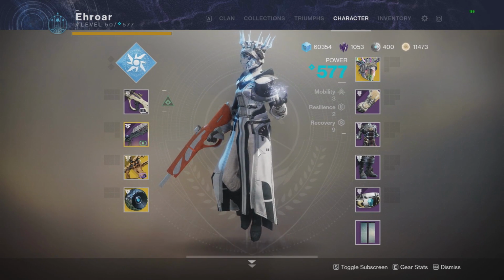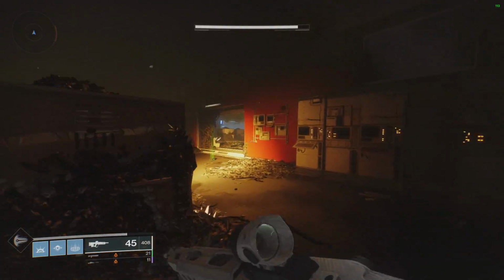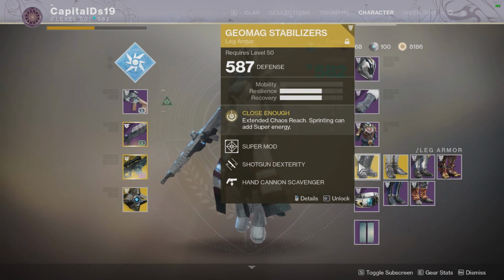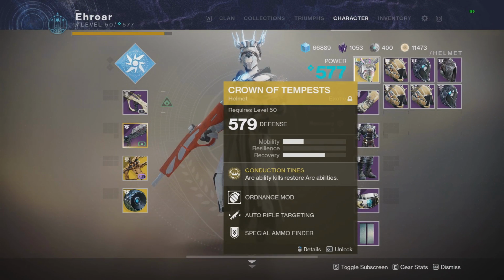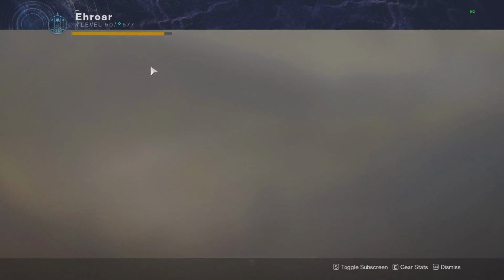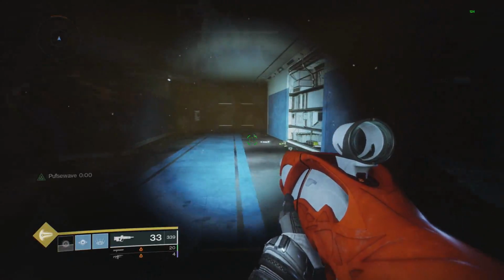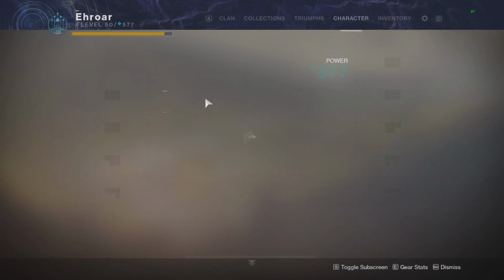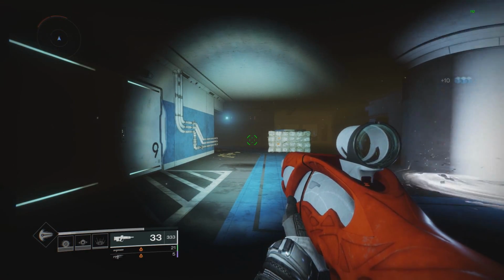My Favorite Subclass in Destiny 2...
I love this subclass

I stream several times a week around 3pm EST/EDT!

Donate to me directly to help me pursue Gaming/Youtube/Twitch as my full time job!

(All Donations are greatly appreciated and are NOT in exchange for goods/services)